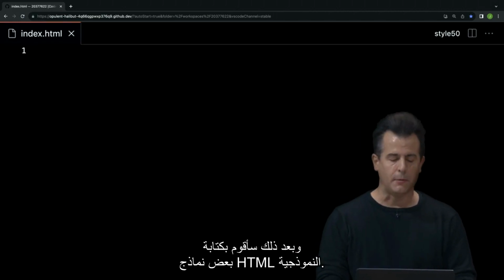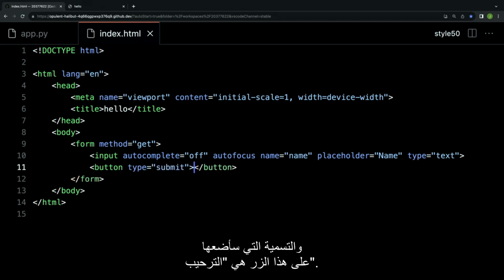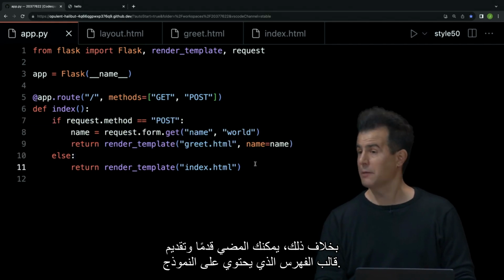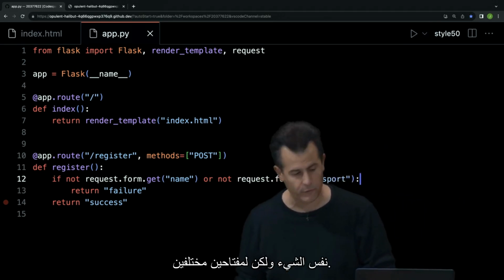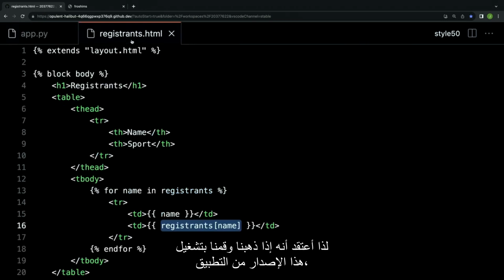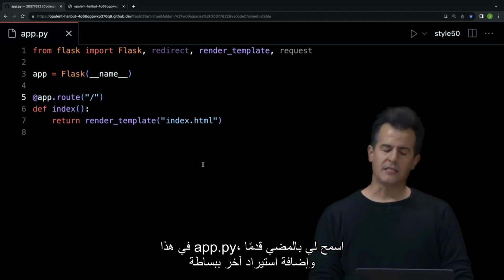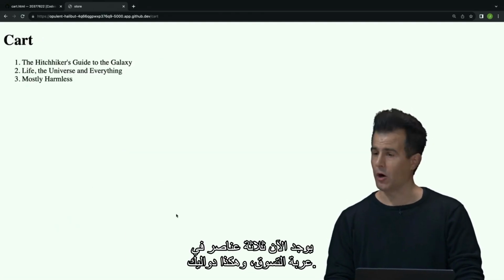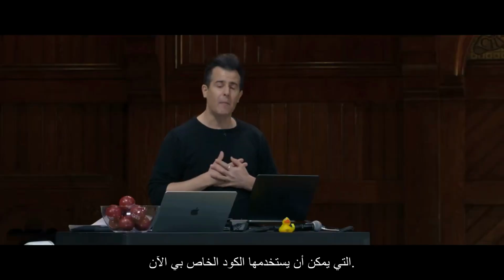CS50x 2024 Lecture 9 Flask مترجم بالعربي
هذا الفيديو هو ترجمة عربية لمحاضرة CS50x 2024 الدرس التاسع عن فلاسك. في هذا الدرس، ستتعلم أساسيات إطار فلاسك الشهير لإنشاء تطبيقات الويب باستخدام بايثون. ستغطي المحاضرة كيفية إنشاء تطبيقات الويب باستخدام فلاسك، وتشغيل الخدمات، وإدارة الطلبات والاستجابات. كما ستتطرق إلى كيفية استخدام قوالب جينجا 2 لإنشاء صفحات ويب ديناميكية. مع الترجمة العربية، يمكن للمطورين العرب استكشاف عالم تطبيقات الويب بسهولة أكبر. إذا كنت تبحث عن تعلم فلاسك بطريقة سهلة وممتعة، فإن هذا الفيديو هو المكان الصحيح للبدء.